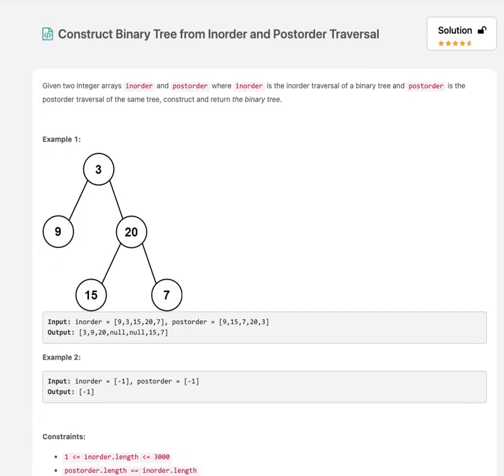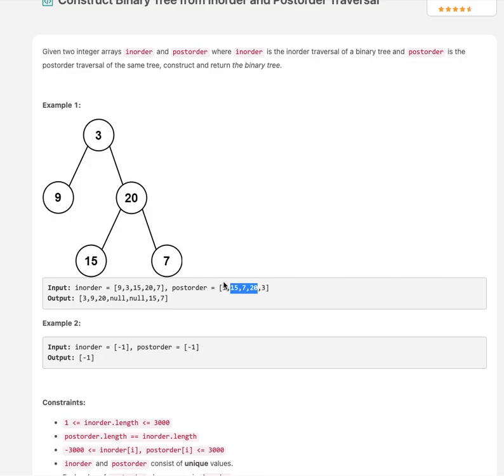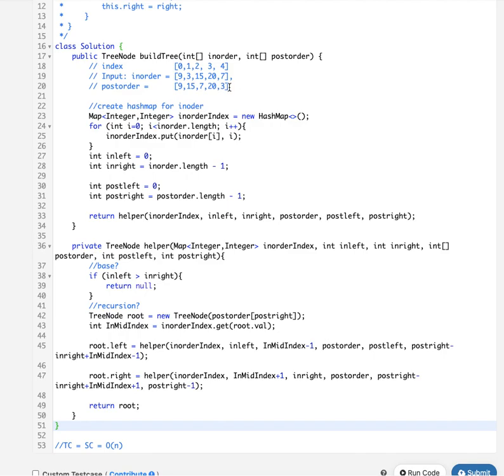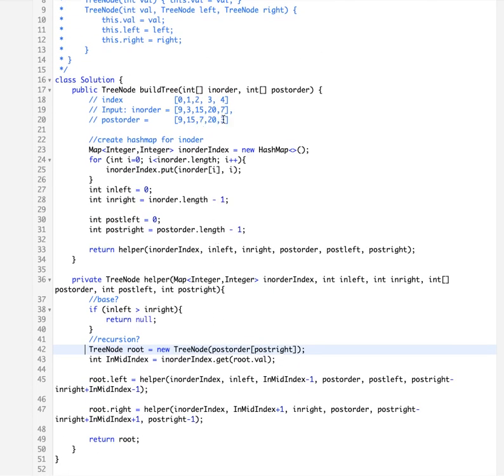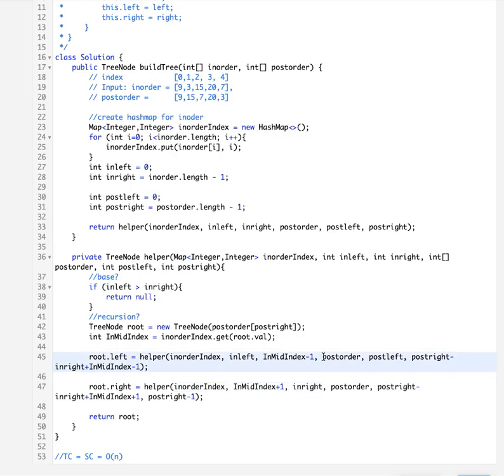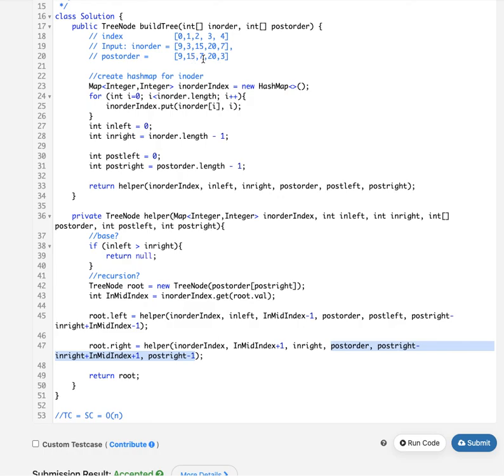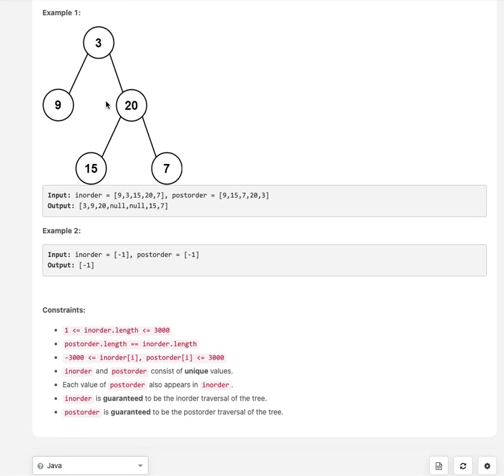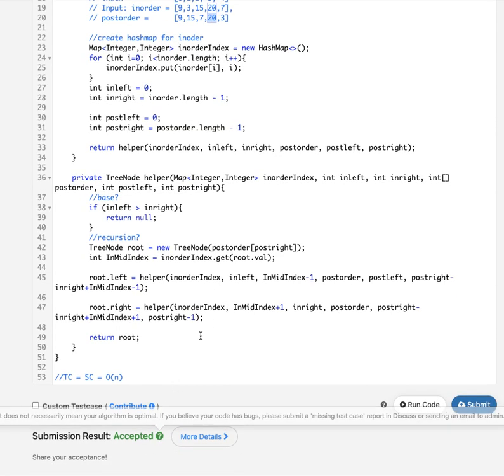106 Construct Binary Tree from Inorder and Postorder Traversal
LeetCode 106 Construct Binary Tree from Inorder and Postorder Traversal